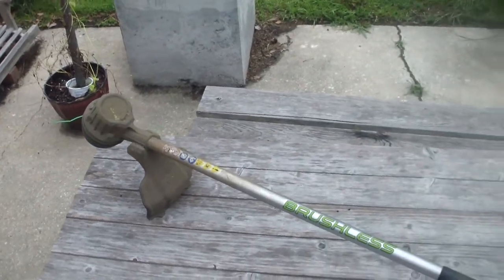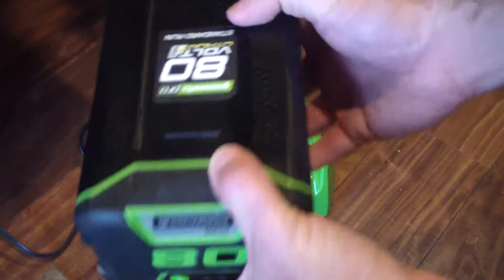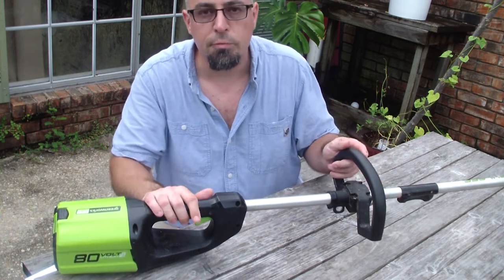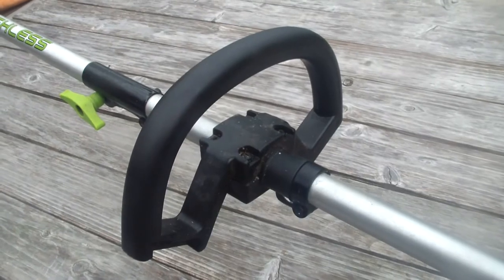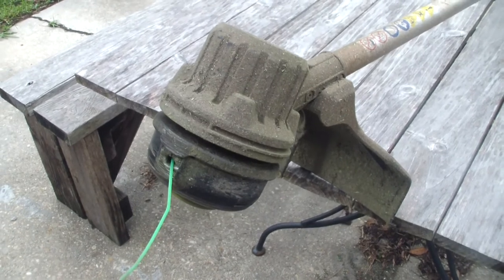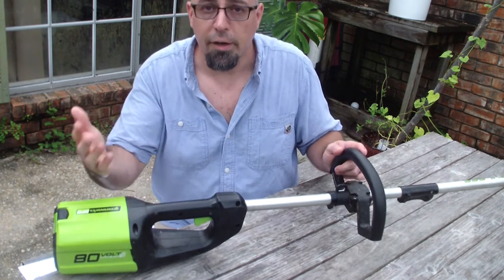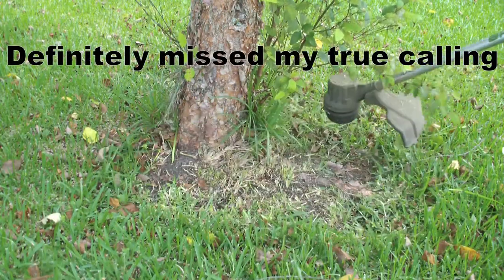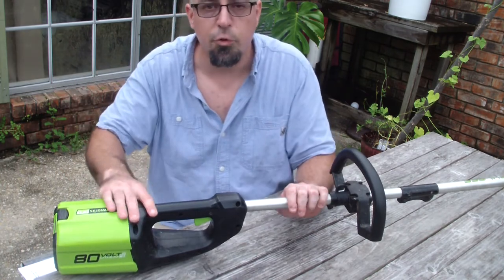Greenworks 80V String Trimmer Review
Greenworks 80V string trimmer review. The right string trimmer for you?

weedwhacker stringtrimmer whippersnipper weed eater mowing grass yardwork battery powered string trimmer cordless greenworx best string trimmer